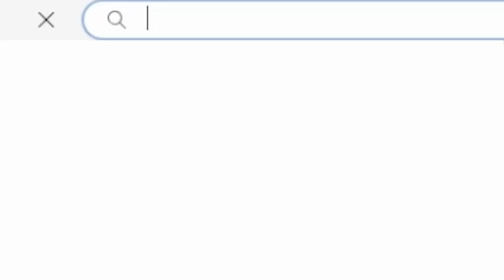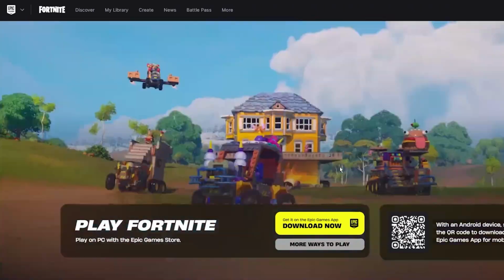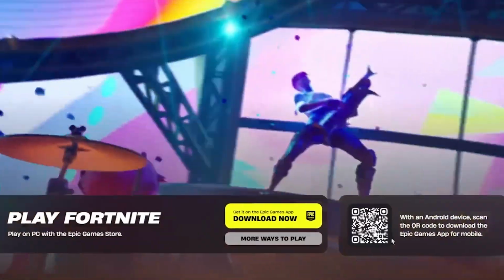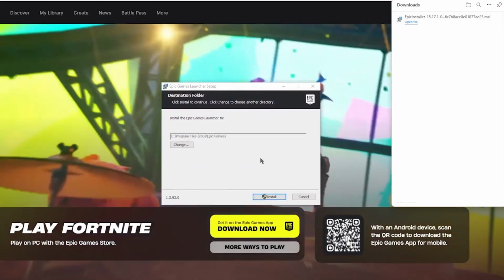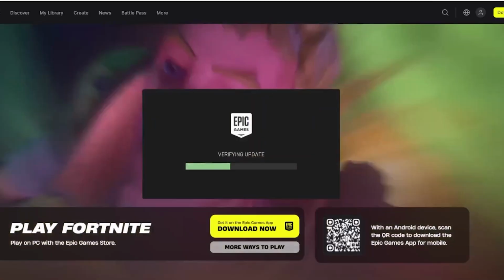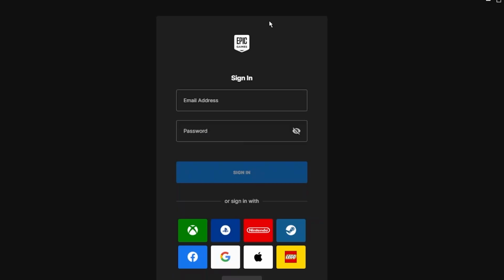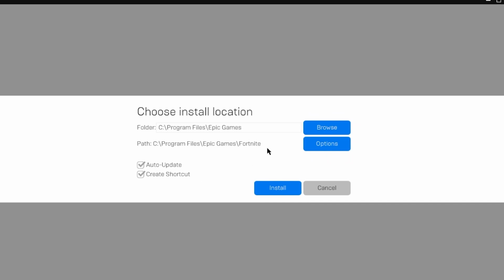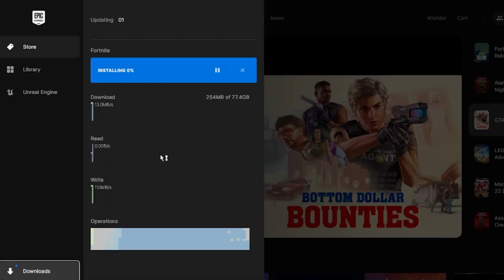How To Download Fortnite (2025 Tutorial)